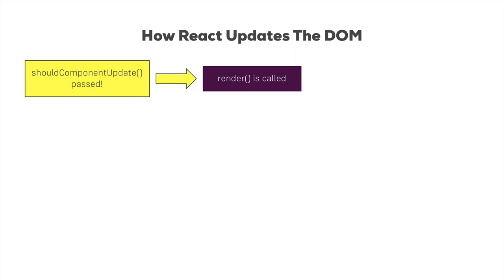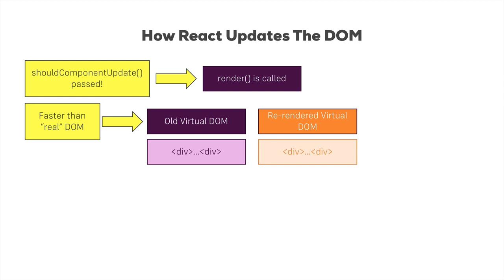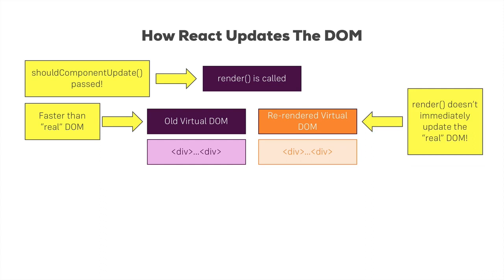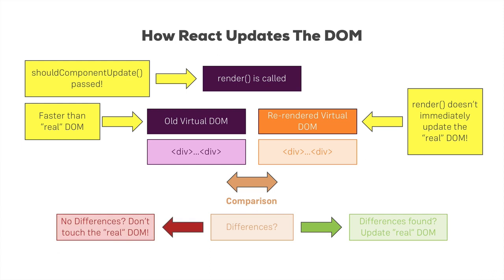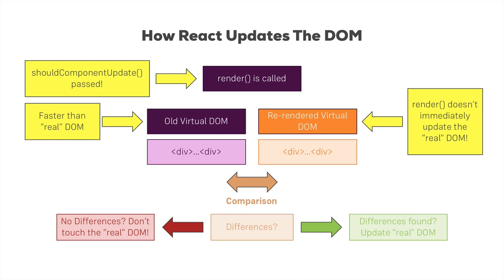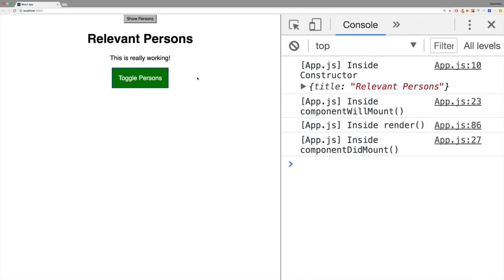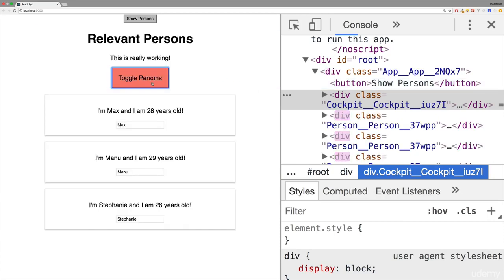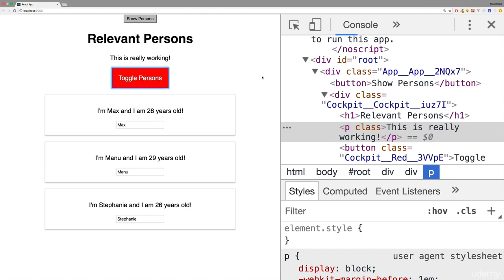090 Understanding React's DOM Updating Strategy